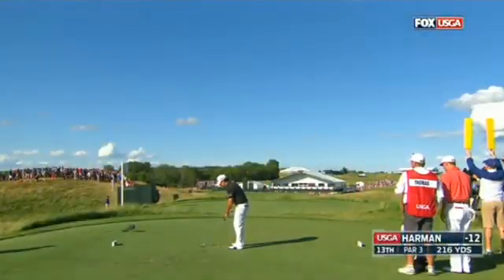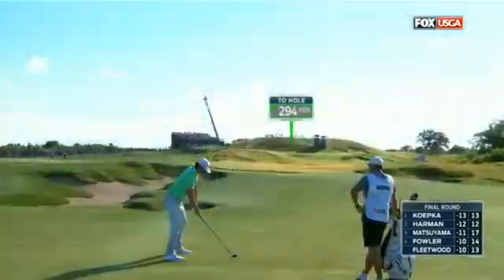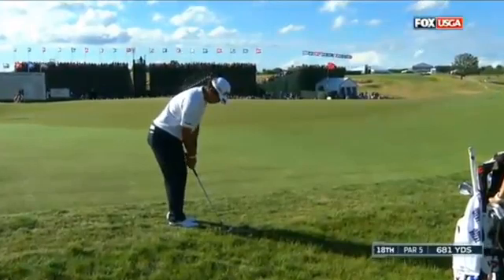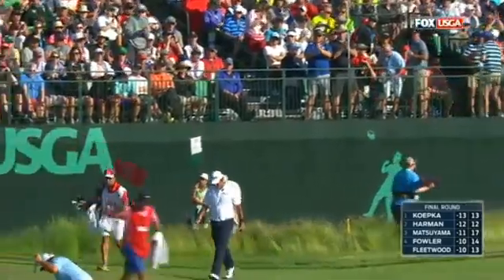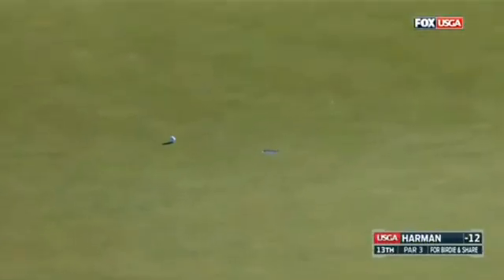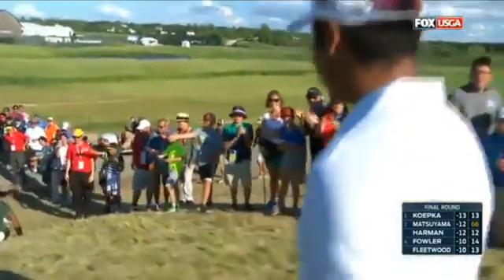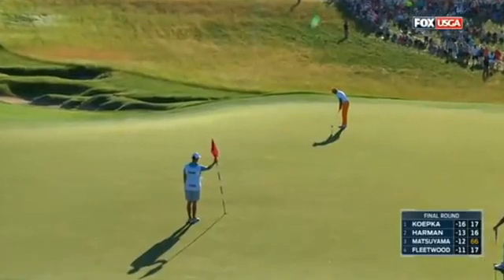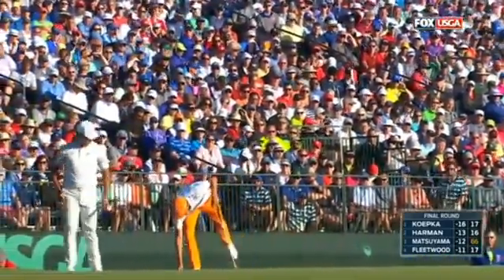US Open Golf 2017 Final Round Part 3